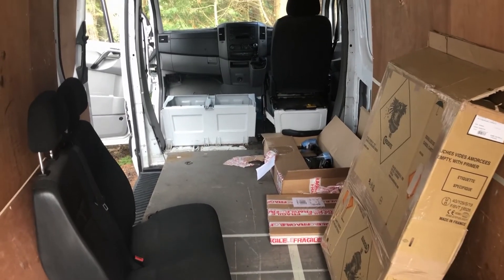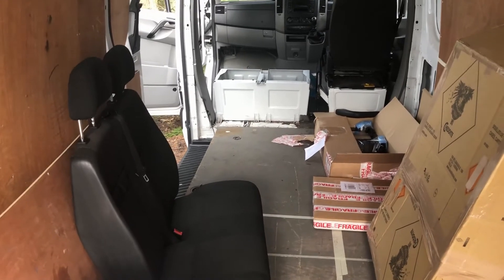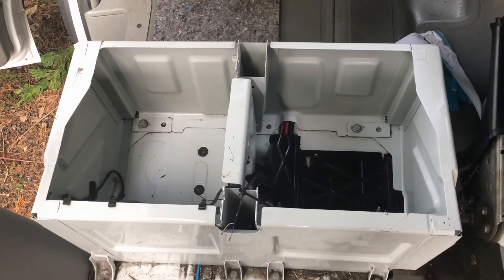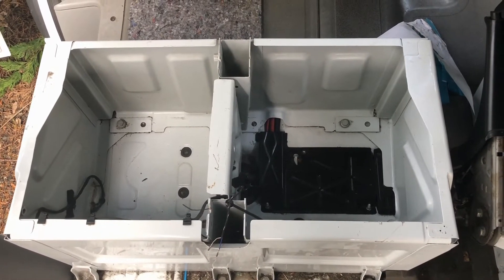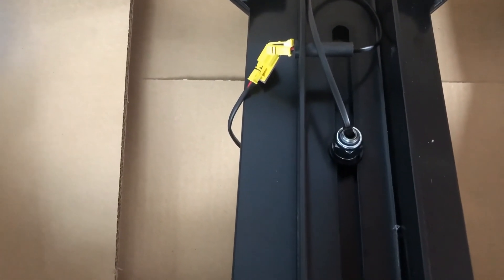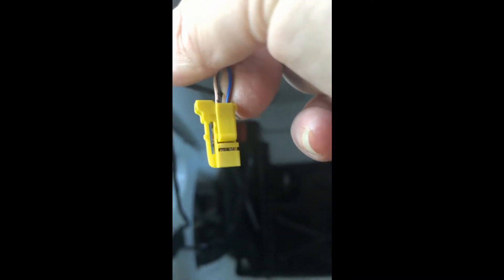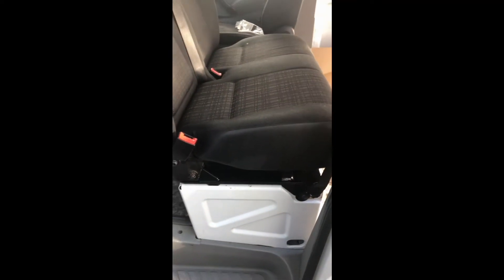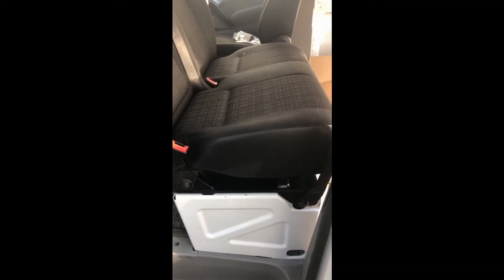Swivel seat installation and dimensions Mercedes Sprinter motorhome conversion. Video 2.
We are converting a Mercedes Sprinter LWB van into a motorhome. This video deals with some aspects of the swivel seat installation. Both double and single seat. The dimensions of the seat base and the seat belt sensor cable disconnect.